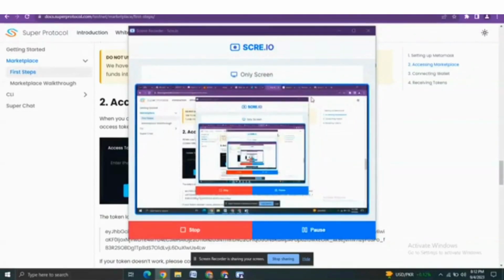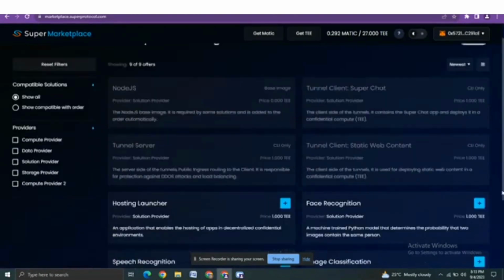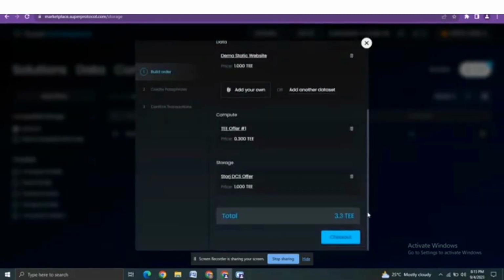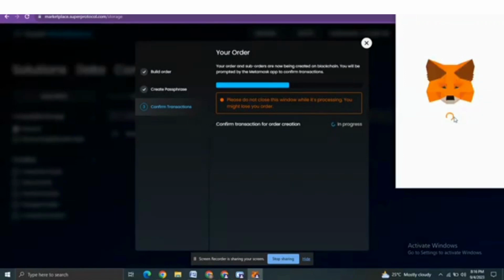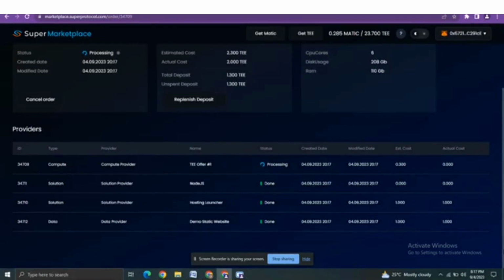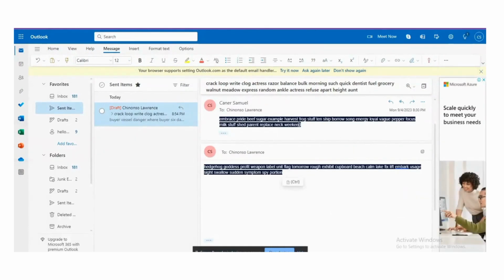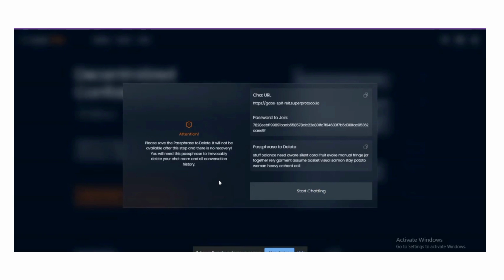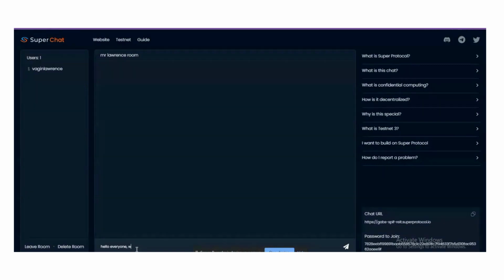How to place an order on Super protocol Marketplace